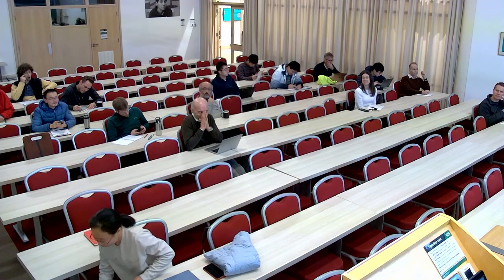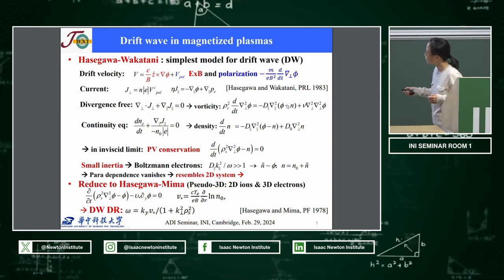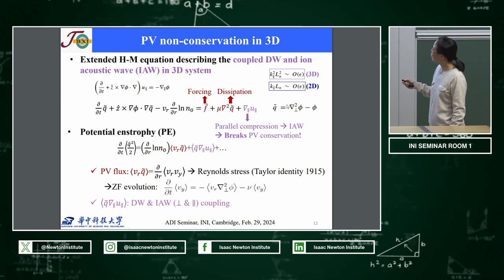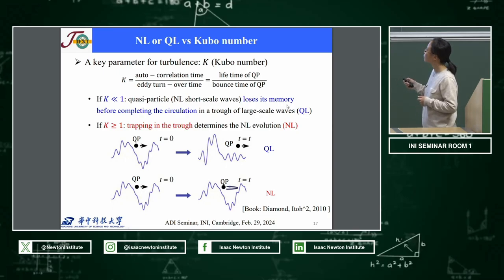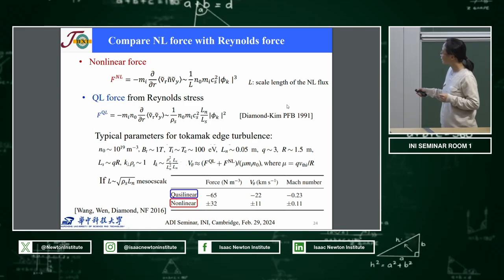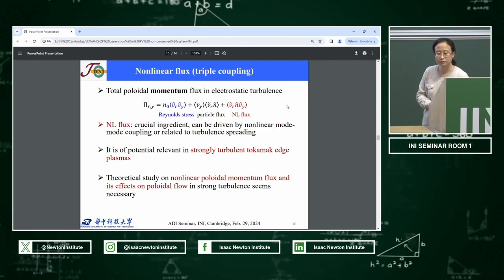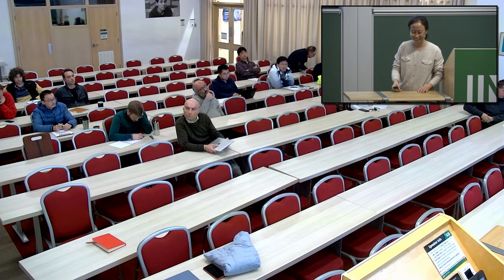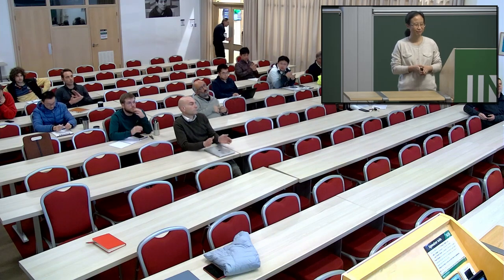ADI | Prof. Lu Wang | Zonal flow generation in non-conserved potential vorticity system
Speaker: Professor Lu Wang (Huazhong University of Science and Technology)

Date: 29th Feb 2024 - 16:00 to 17:00
Title: Zonal flow generation in non-conserved potential vorticity system
Event: (ADI) Anti-diffusive dynamics: from sub-cellular to astrophysical scales

Abstract: The conservation of potential vorticity and the associated symmetry in 2D system including GFD and magnetized plasmas and how zonal flow is generated in these systems will be introduced. Then, this seminar will present the non-conservation of potential vorticity and the zonal flow generation in 3D system / from triplet flux. The corresponding symmetry breaking mechanisms will be discussed as well. Last but not least, extension of the Hasegawa-Mima (H-M) equation by taking the ion pressure into account for the case with finite ion temperature (cold ion limit was used in original H-M equation) and the conservation laws of the energy density and the potential enstrophy for this extended H-M equation will be discussed.